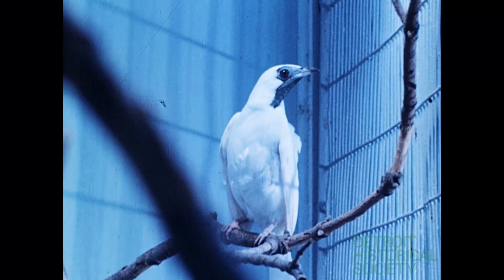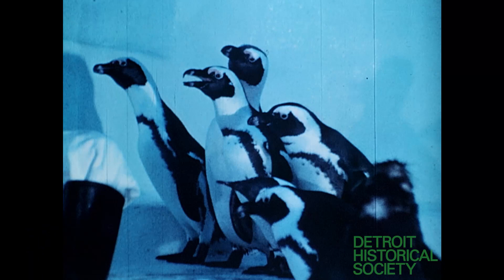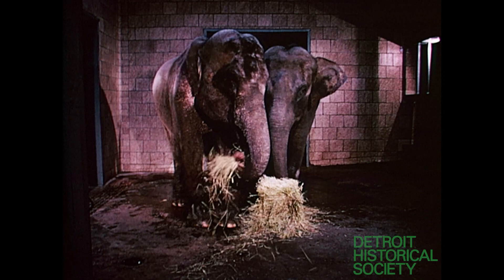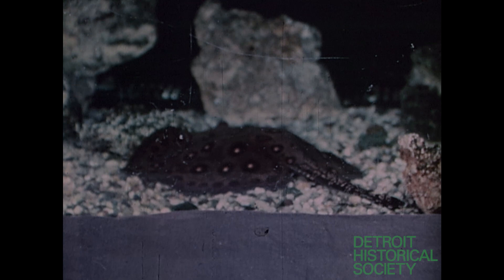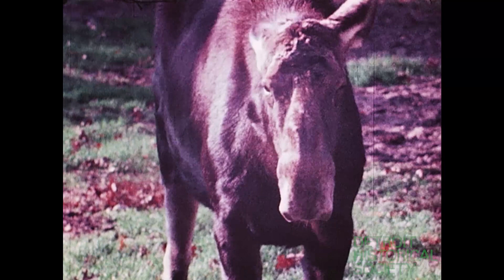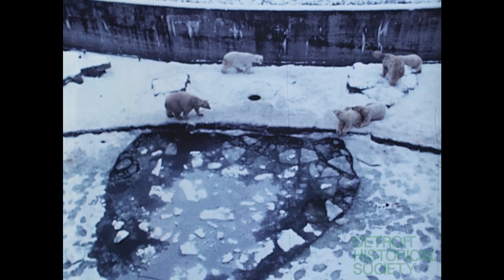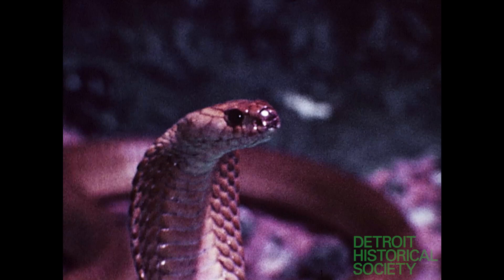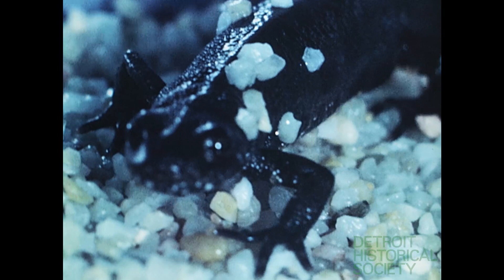Detroit Zoological Park: A Zoo for All Seasons (1973)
Color 16mm film reel containing "Detroit Zoological Park: A Zoo for All Seasons," produced by the Detroit Zoological Society's Education Division.  The film consists of a tour of the offerings of the Detroit Zoo arranged thematically, and by season.  The film also encompasses the Detroit Zoological Society's other sites--the Belle Isle Aquarium, and the Children's Zoo--as well.  Television weatherman Sonny Eliot narrates over a score provided by the rock band Pendragon.

Following a brief general introduction about the park, the film begins with the zoo's Bird House.  Several varieties of birds are shown including the cocks-of-the-rock, and the roadrunner.  Next the zoo's Penguinarium is featured.  This segment includes shots of the birds in their habitat, the mural showing the many different varieties of penguins, a zoo keeper feeding the penguins, and the building's control room.

Next, the Woodland Stream area is briefly mentioned, before the Australian Plain area receives more in depth coverage.  Among the animals featured in this segment are the emu, black swan, camel, kangaroo, and wallaby.  Several adjacent habitats are shown next, including that of the hyena, Formosan sika deer, the European buffalo, water fowl, a beaver, and the East African reticulated giraffe.  The Indian elephants are filmed next inside their enclosure, where they eat, get bathed by zookeepers, and play with a tire.  Next the rhino, hippopotamus, and pygmy hippopotamus are shown in their habitats.

The next portion of the film focuses on the Belle Isle Aquarium.  The piranha, the blue demoiselle, the striped reef fish, trigger fish, Australian lungfish, Osteoglossum, freshwater skate, alligator snapping turtle, lionfish, seahorse, horseshoe crab, and starfish.

The Children's Zoo on Belle Isle is the subject of the next set of scenes that showcase both its animals and it's fairy tale and children’s literature-themed habitats.  A macaw in a Treasure Island-themed exhibit, and the Three Little Pigs are both shown, as a fawn in the nursery area, a souvenir stand, the “Litter Critter” garbage can, the seals, a cheetah, and rabbits and snakes shown in the hands-on Pet Ring.

The film then returns to the Detroit Zoo for a fall-themed segment.  The section highlights the flowers of the dahlia gardens, a moose, prairie dogs, reindeer, flamingos, the changing colors of the leaves, the dorcas gazelles, cranes in the African Swamp exhibit, a peacock and a peachick, and the bear dens containing five different species including the Kodiak bear and the polar bear.

The bear segment acts as a transition to the winter portion of the film, as the bears are shown reacting to snowfall, and the polar bears are featured beside their ice-covered pond.  The winter section also highlight’s the park’s snow-clearing efforts, migrating ducks and geese wintering at the zoo’s ponds, otters, the endangered Siberian tiger, and enclosed refreshment stands.

Next, the film spotlights the zoo’s indoor attractions, beginning with the Great Ape Exhibit.  The segment features the white-handed gibbon, orangutans, “retired” chimpanzee show star Jo Mendi II, and Max the gorilla.

In a brief return to the winter-y outdoors, the seal is shown in his insulted pool, and children are shown looking at the Himalayan tahr.

The film then returns to the indoor attraction theme with a quick spotlight on the baboon house, then a more detailed tour of the animals in the Holden Museum of Living Reptiles.  These include the eastern diamondback rattlesnake, the sidewinder, the golden cobra, the reticulated python, the Gaboon vipers, the green mamba, the blue racer, the coral snake, the sea turtle, the rhinoceros and green iguanas, the blue-tongued skink, the fat-tailed gecko, the horned lizard, the gila monster, the bullfrog, and the salamanders.

Activity behind the scenes at night is at the center of the next section of the film.
Footage of a lion at sleep, and of lion cubs in indoor enclosures follows.

For the film’s brief conclusion, it returns to the seasonal theme with the arrival of spring and a shot of a baby bear.  The film’s credits are accompanied by illustrations of zoo animals, and inter-cut with additional shots of animals.